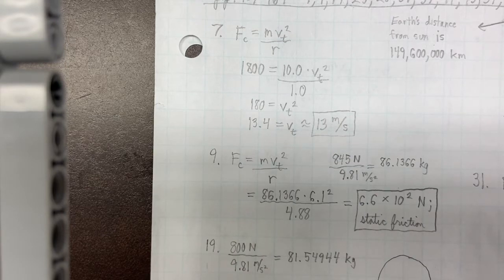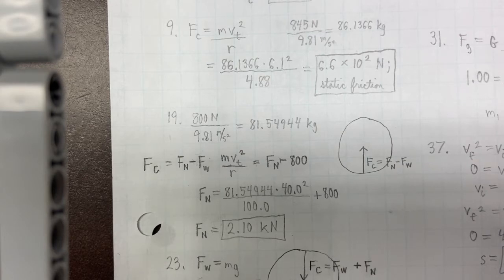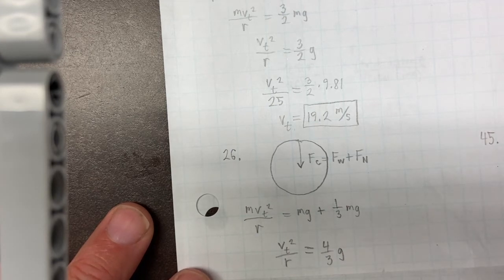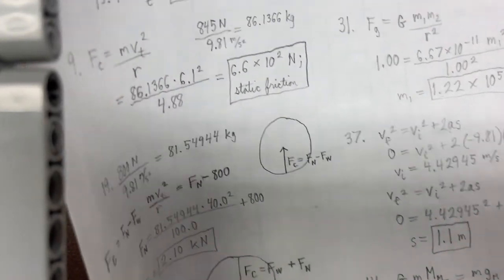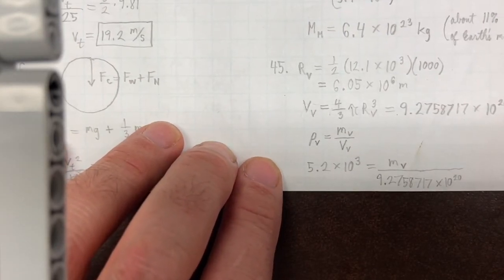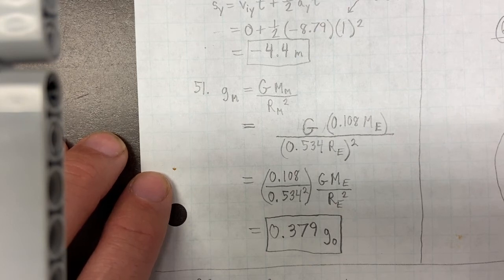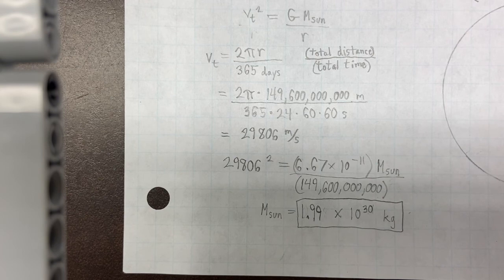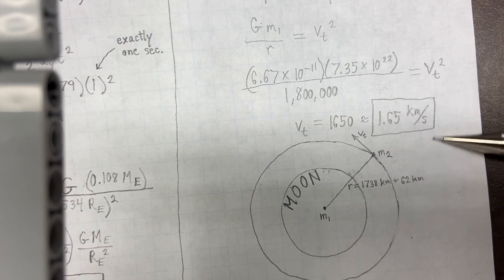Chapter 6 Part 2 and Chapter 12 Solutions